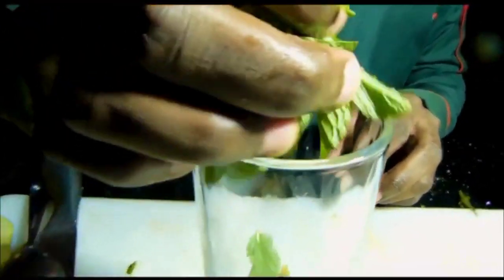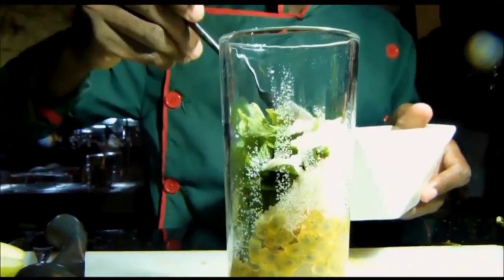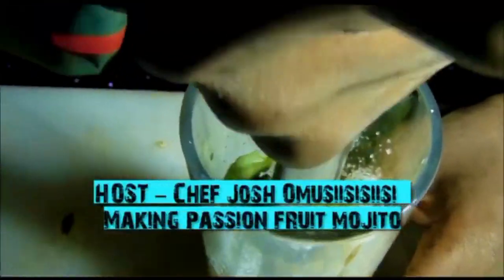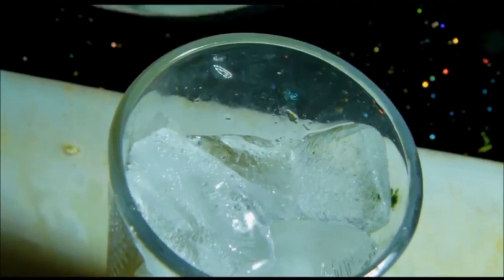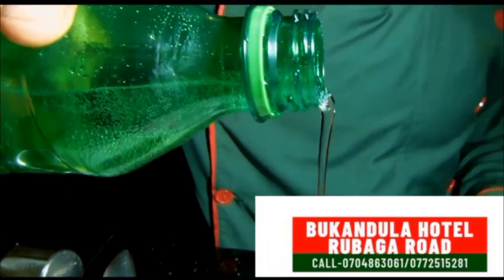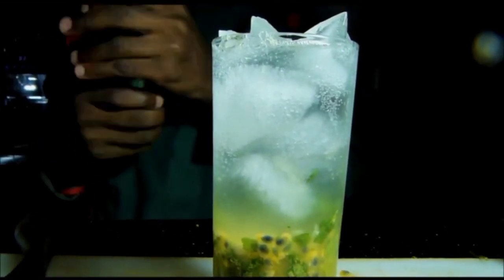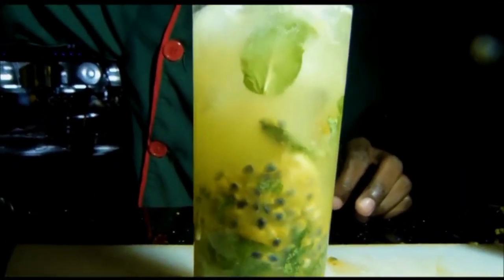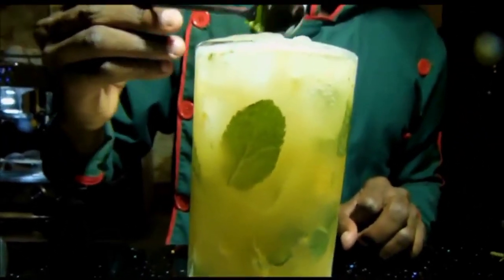Making Passion Fruit Mojito - Passion Fruit Mocktail - Non Alcoholic Drink